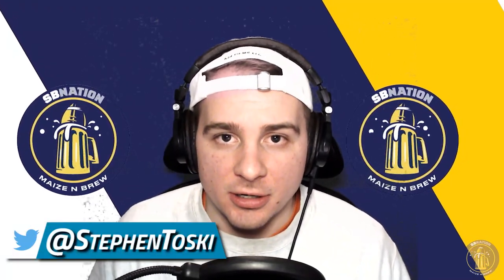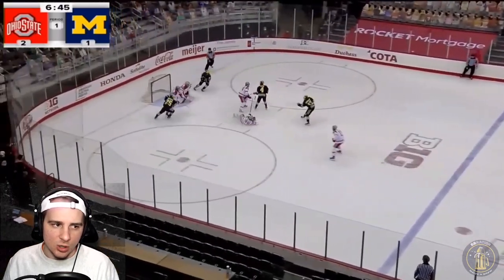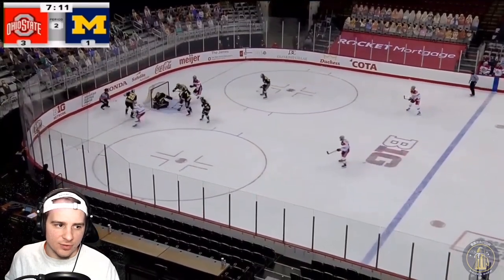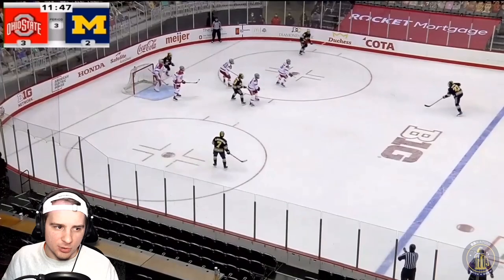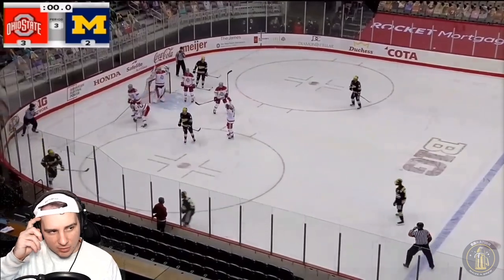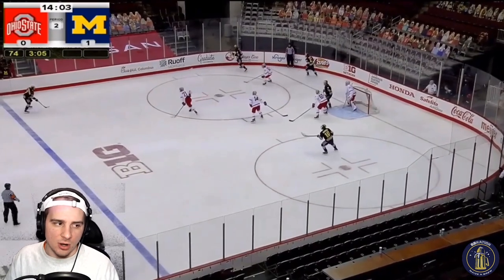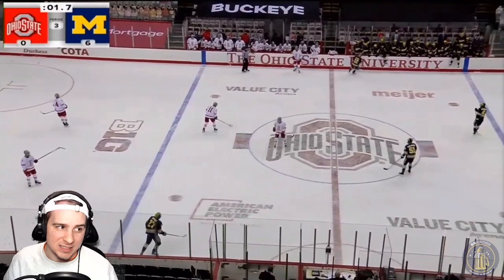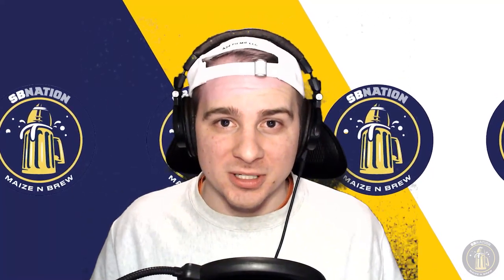Split Series against the Buckeyes || Michigan Hockey Highlights vs. Ohio State || 02/20/21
The Michigan Wolverines are a chaotic team. They have 73 goals scored compared to 40 goals allowed, but only a 12-8 overall record to show for it. It's a team that has all the talent in the world to compete against the best in the league, but will inexplicably drop a game to teams they have no business losing to. This Ohio State team was only 5-15-1 going into this 2-game series against the Wolverines, yet pulled out a split series.

The first game featured a ton of decent chances for Michigan, resulting in a huge shot advantage. Ohio State used their defenders to block a ton of these shots, and some early shaky goaltending from freshman Erik Portillo proved to be the difference in this one, as the Wolverines weren't able to break through late in this one.

The second game showed something closer to the teams expected performance with an impressive 6-0 victory. Thomas Bordeleau had an excellent game, posting 2 goals and 2 assists on the night. Brendan Brisson was extremely active, as well, putting in a goal of his own and adding 3 assists.

It's a Wolverine squad that could definitely make some noise in the postseason. Now it's just about finding consistency to get it done.